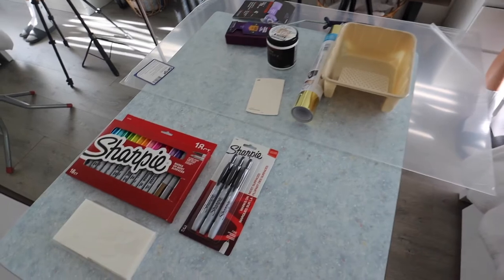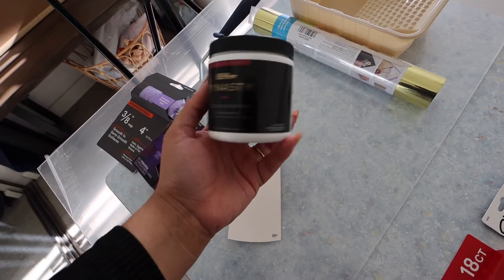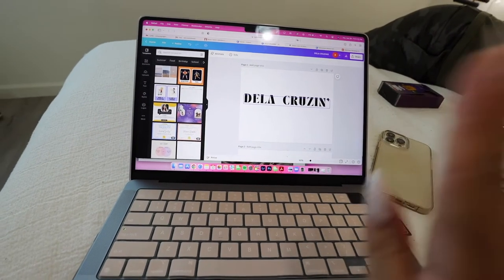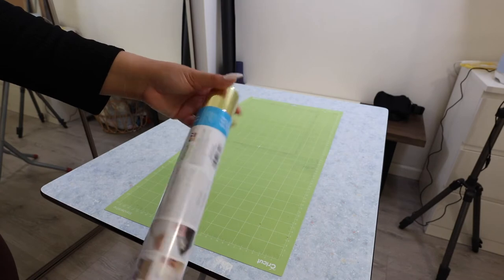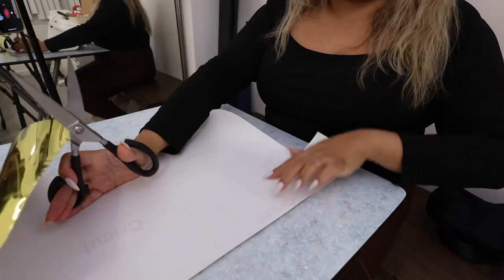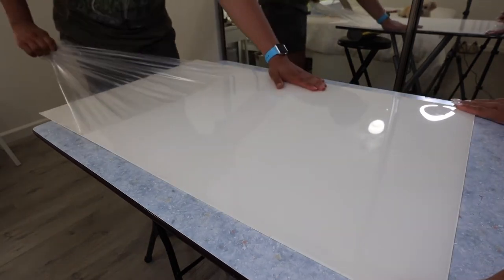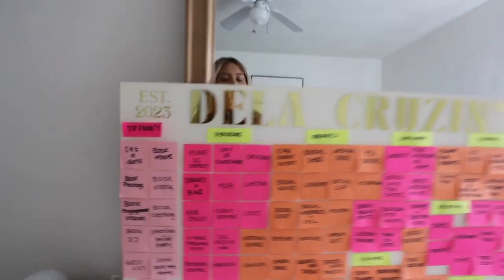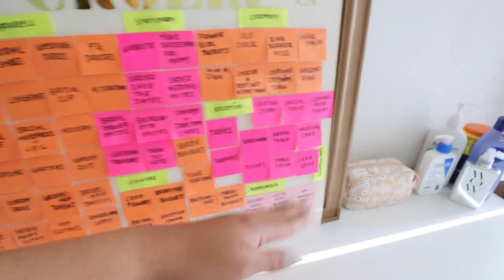MAKING A BOUJEE WEDDING PLANNING BOARD DIY! | WEDDING PLANNING EPISODE 1 💍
I AM BACK!!! It feels so good to be posting on here again! Welcome to WEDDING PLANNING EPISODE # 1! I am so EXCITED to bring you along this wedding planning journey. Today I made a wedding planning board that actually was in one of my TikTok viral videos.

FAQ:

Q: When are you getting married?
A: I am a 2023 bride!

A: 24! wOw I feel sooo old! ahhhh!

A: I use my Canon M50 or M6

Q: What lens do you use?
A: Canon 11-22MM EF-M (Wide angle lens)